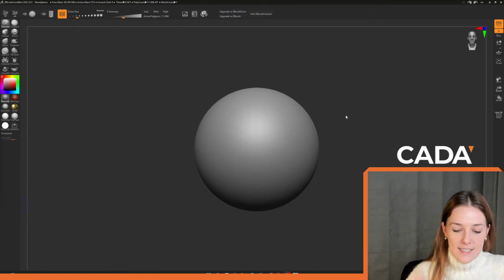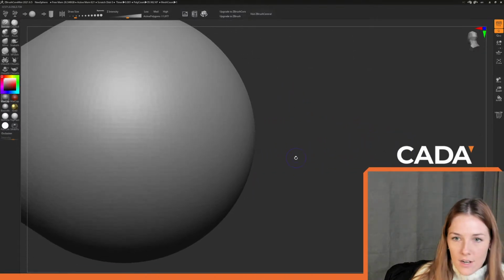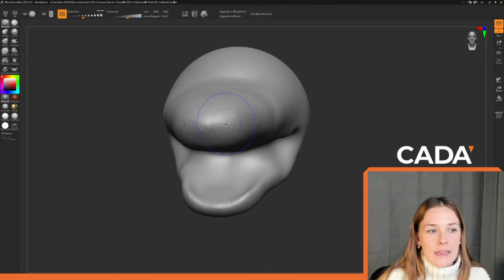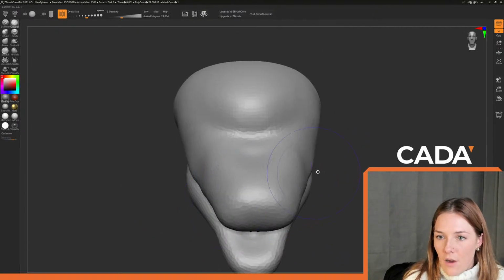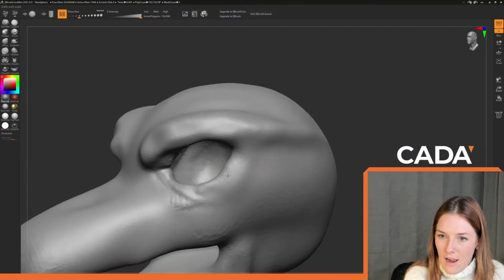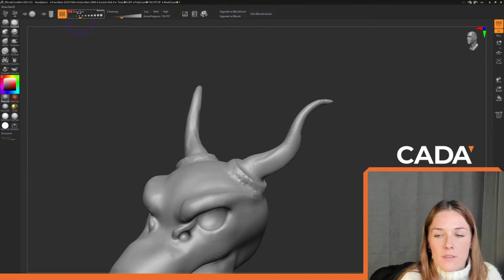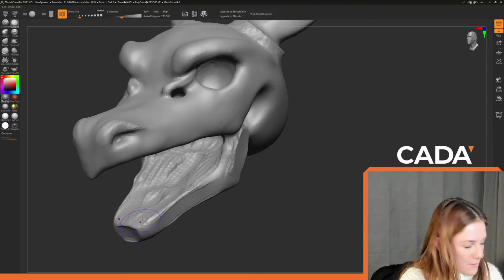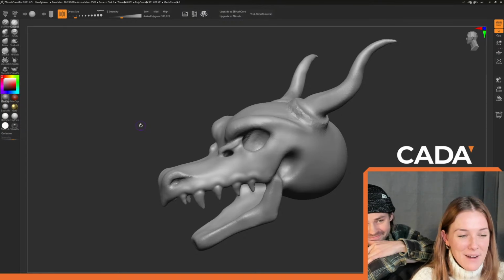3D Bootcamp by CADA - Week 1 Sculpting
Welcome to our online 3D bootcamp hosted by CADA (Copenhagen Academy of Digital Arts). Today's class is about sculpting.